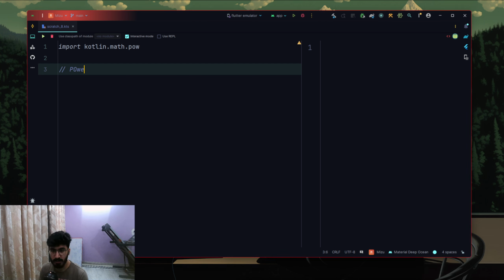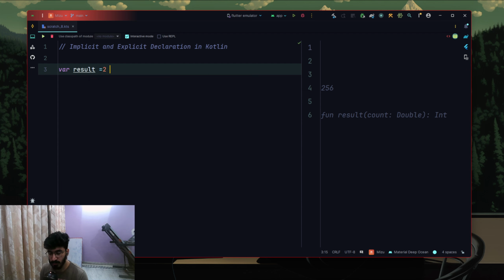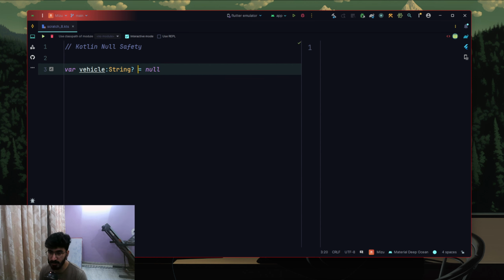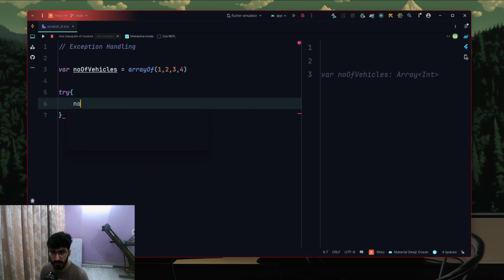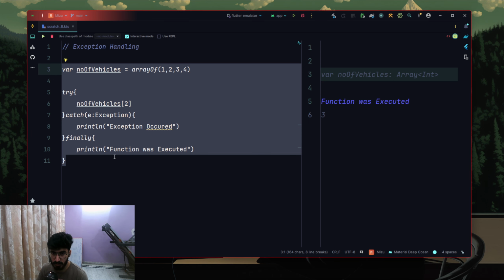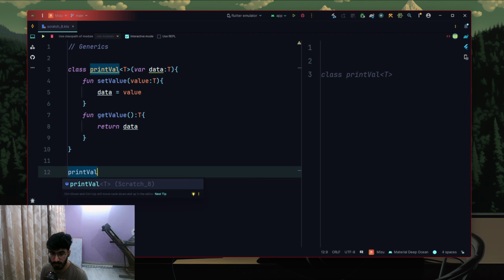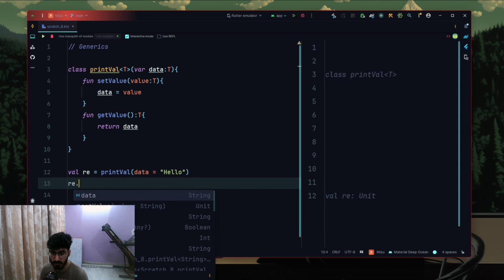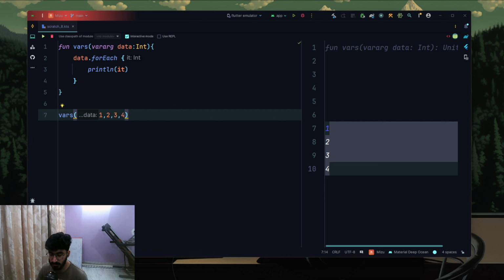Learn Kotlin with me - Part 6 - Generics, Power and more...